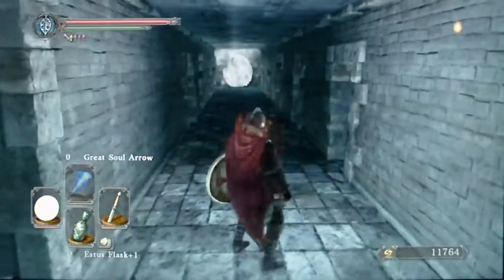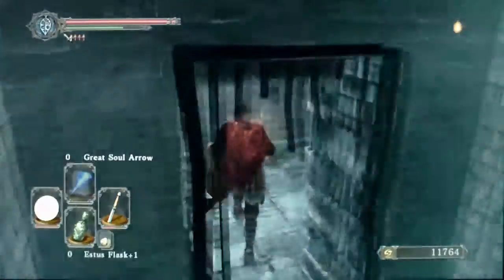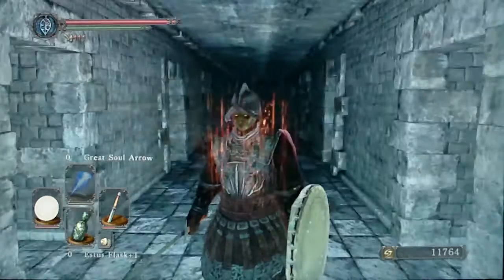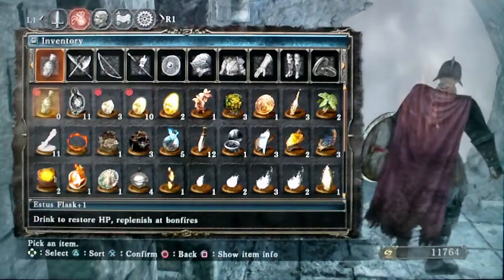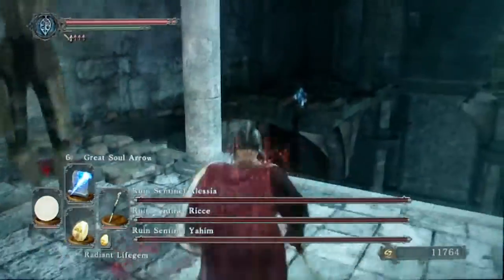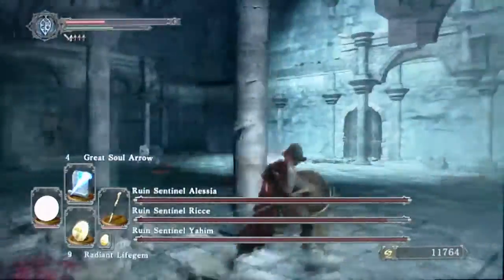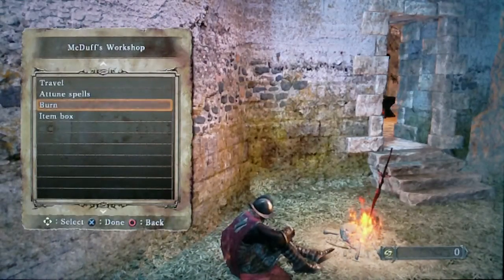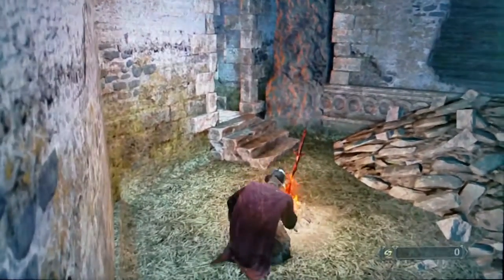Dark Souls II Walkthrough - Part 55 Ruin Sentinels!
I begin my torturous quest into the world of Dark Souls II. Join me and revel in my joys and successes as well as my anguish and failure.